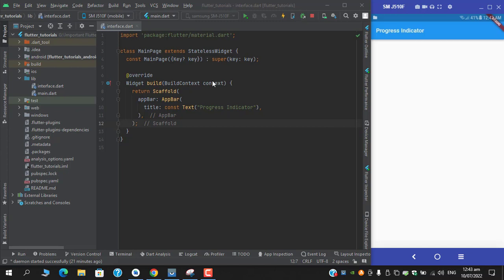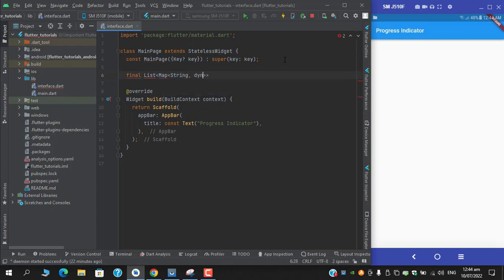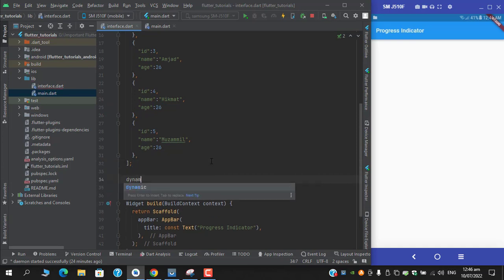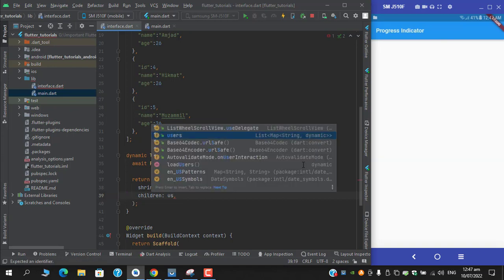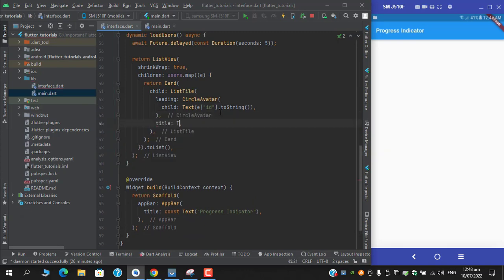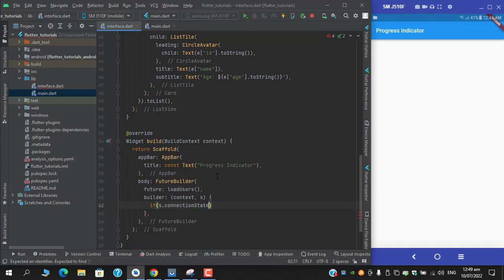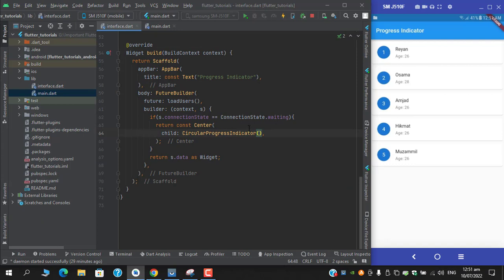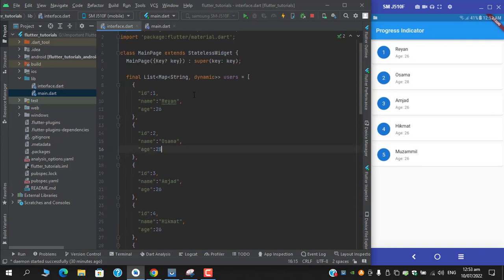#41 CircularProgressIndicator and CupertinoActivityIndicator | Flutter Tutorial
Using Progress Indicators for Android & iOS. Check it out!
Stay Tuned:)

CHAPTERS
0:00 Introduction
1:25 Example
5:31 Circular Progress
6:26 Cupertino Activity

Follow me on Medium & Hit the Clap!!!

Follow me & Give me a Star on my Github Repositories